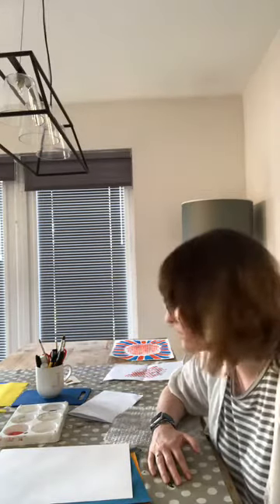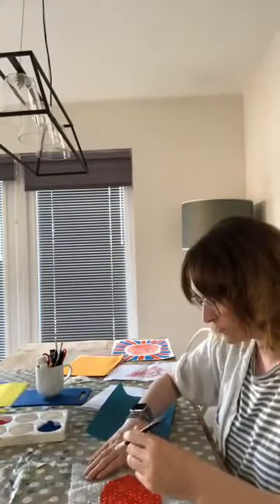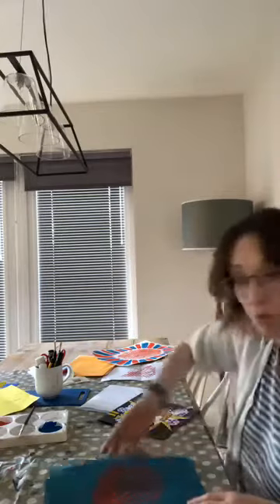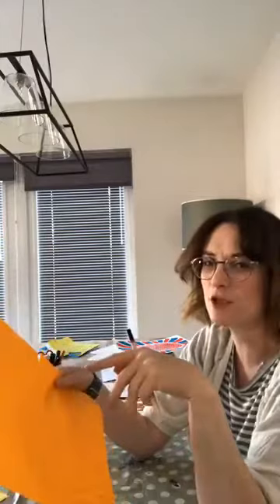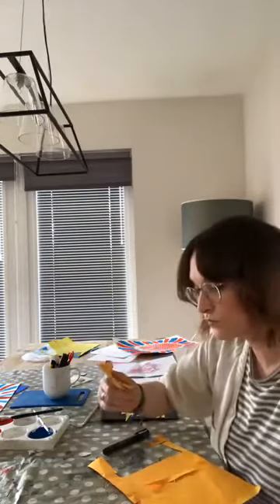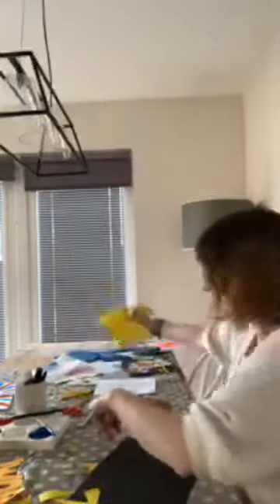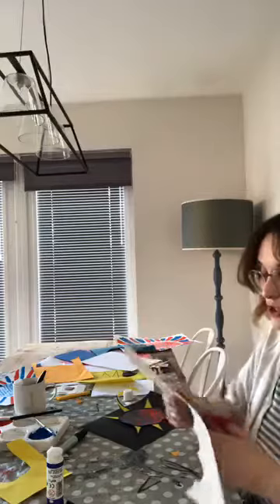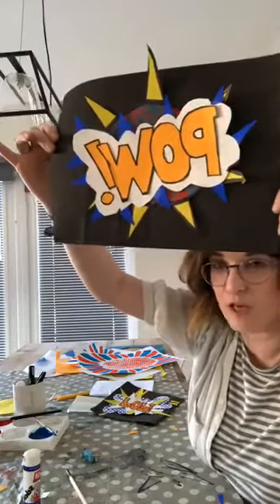Mrs C does P3-7 Roy Lichtenstein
Lots of options here. But watch me as we create a ‘WOW’ word in the style of Pop Artist Roy Lichtenstein. You will need; A piece of backing paper, bubble wrap, blue, yellow or red liquid paint, black sharpie, colour paper.